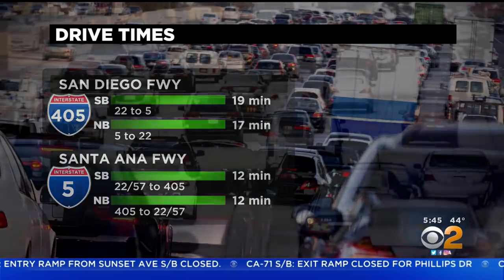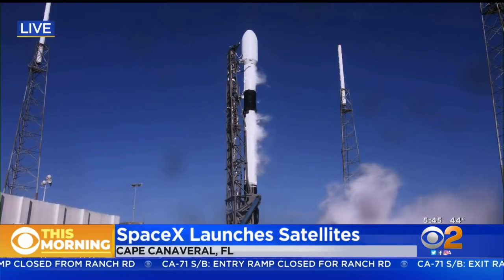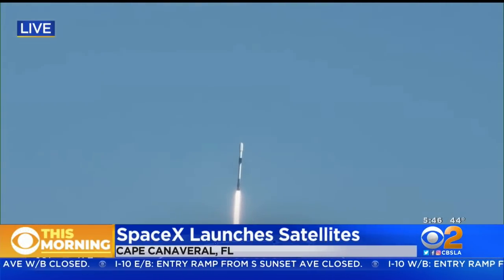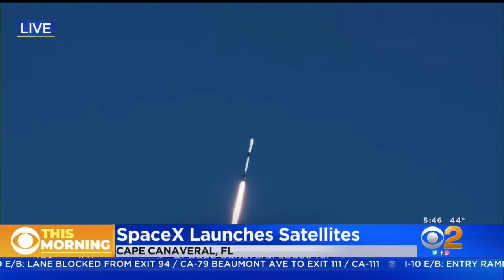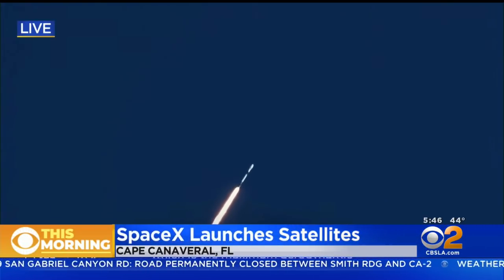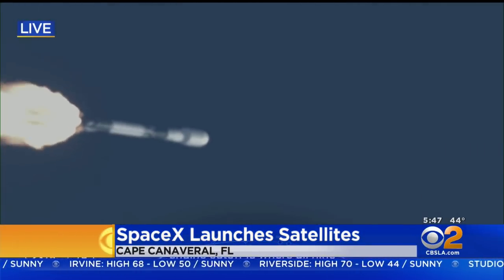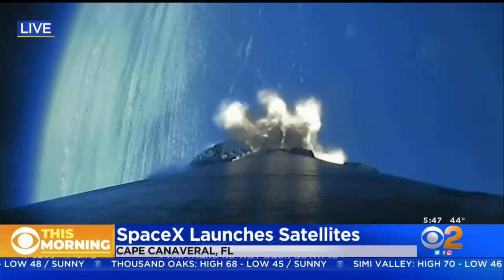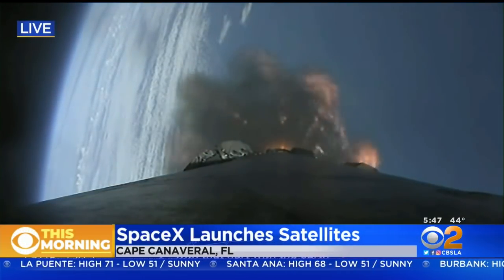SpaceX Launches Four-Dozen Satellites Into Space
A SpaceX Falcon 9 rocket launched four-dozen satellites into space Wednesday morning.